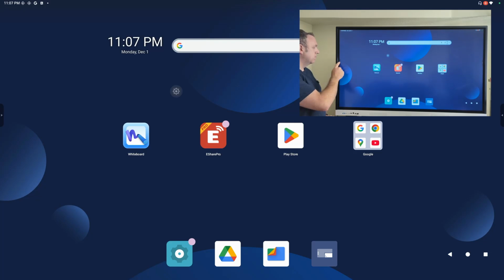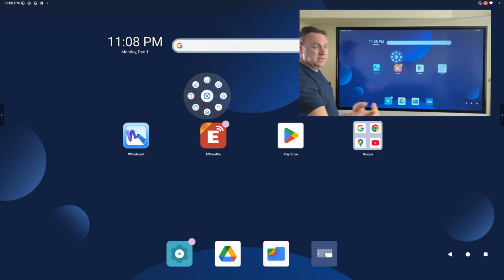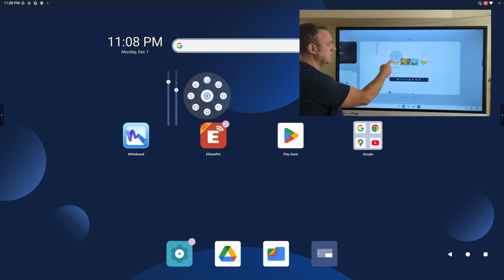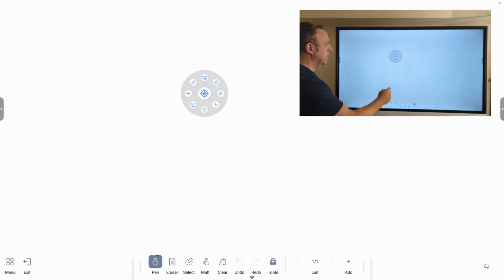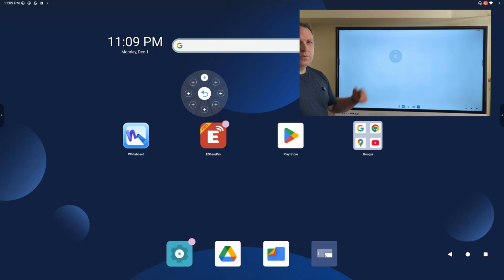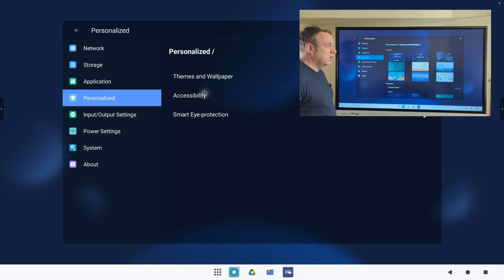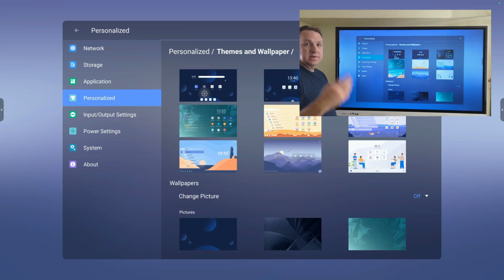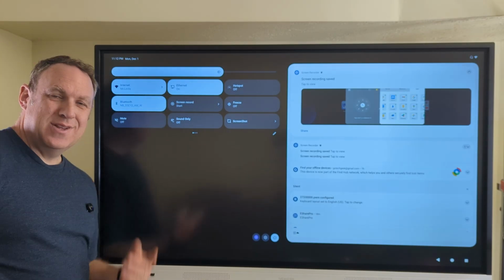How to Use Floating Toolbar, Screen Recording & Personalization on NewBoard E Series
Explore the customization and personalization features of the NewBoard E Series in this detailed tutorial! This video demonstrates how to make your interactive smart board truly your own and improve your workflow.

In this demo, you will learn how to:
✅ Customize the Floating Toolbar – Add your favorite shortcuts and access tools quickly.
✅ Use the Floating Toolbar to open apps – Easily launch apps and switch between tasks.
✅ Record your screen – Capture lessons, presentations, or your work with the built-in screen recording feature.
✅ Switch themes and wallpapers – Personalize your NewBoard E with different themes and backgrounds for a more engaging experience.

Perfect for educators, students, and professionals looking to enhance productivity and learning with an interactive smart board.